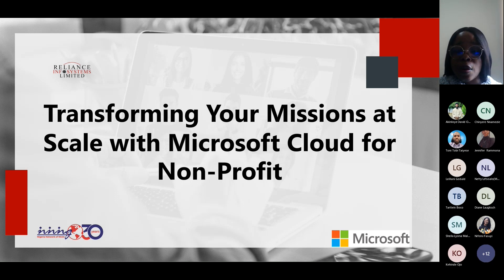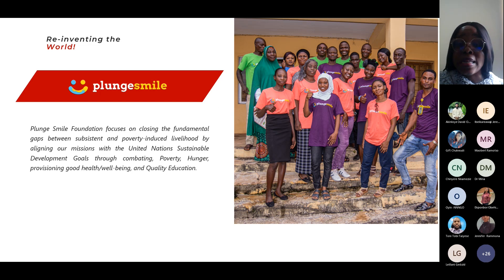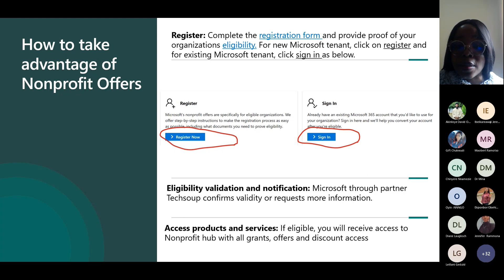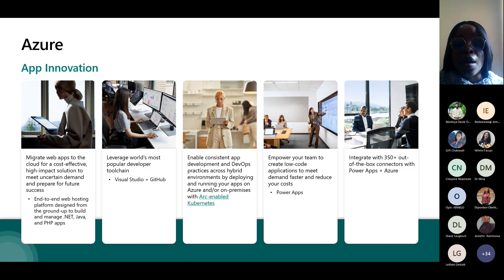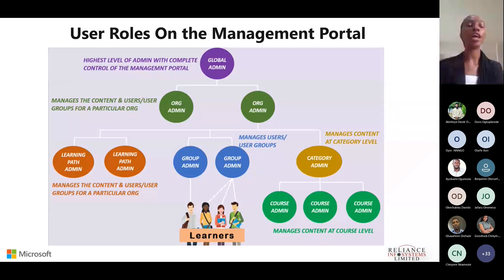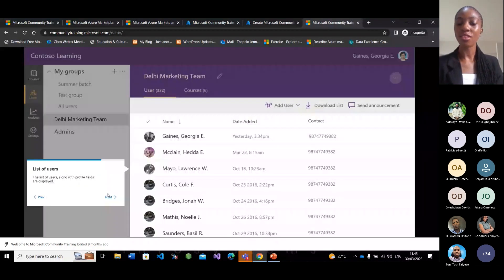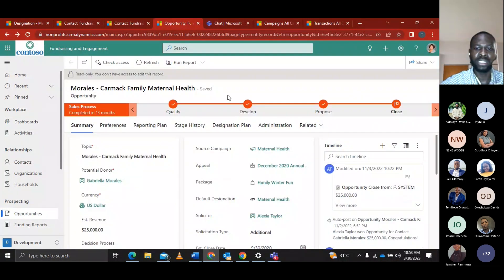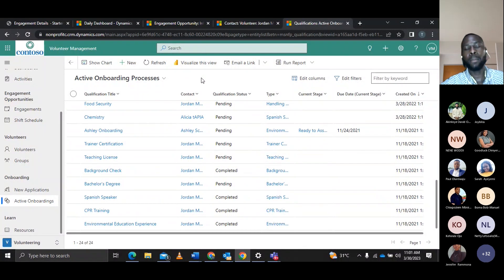Transforming your Mission Impacts at Scale with Microsoft Cloud for Nonprofit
In this video, we will discover how to effectively attract and retain donors, track programs, and deliver on your core missions with the help of digital tools.

TIMESTAMPS:
0:00 - 08:20 - Introduction
08:30 - 10:30 - Technology and Social Impact
10:35 - 14:12 - Microsoft Offers for NGO
14:17 - 15:53 - Take advantage of Non-profit Offers

Microsoft Solutions:
   15:58 - 21:44 - Modern Workplace and Security
   21:49 - 24:33 - Azure
   24:47 - 28:19 - Business Applications

29:17 - 40:55 - Microsoft Community training for non-profit Demo
41:05 - 54:34 - Fundraising and Volunteer Engagement
54:58 - 01:04:31 - Questions and Answers

ABOUT RELIANCE INFOSYSTEMS LIMITED:
Reliance Infosystems partners with customers to provide suitable technology inputs in support of their business goals. If you have questions or need assistance to get started, please visit this